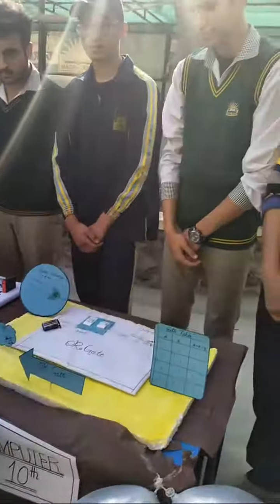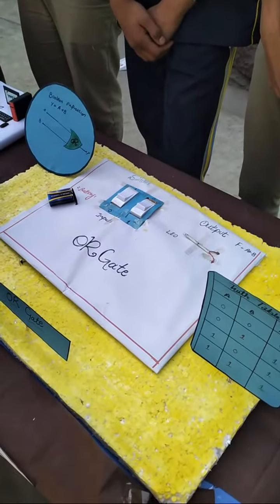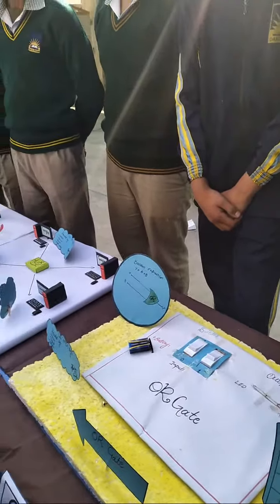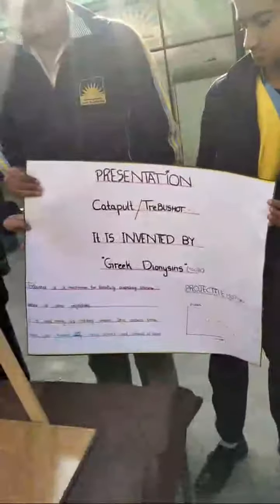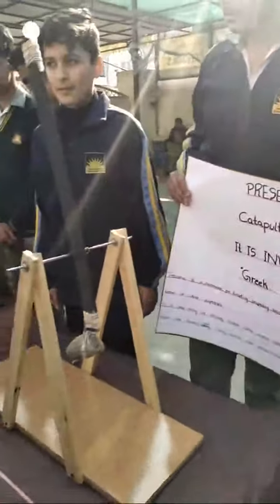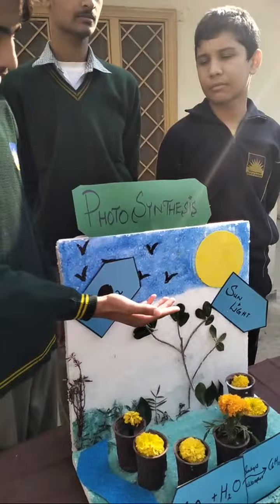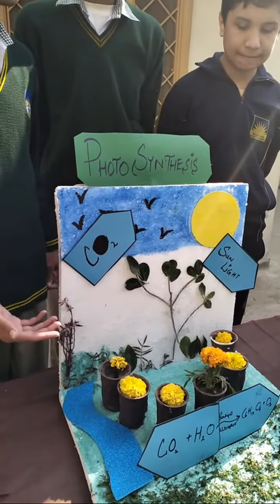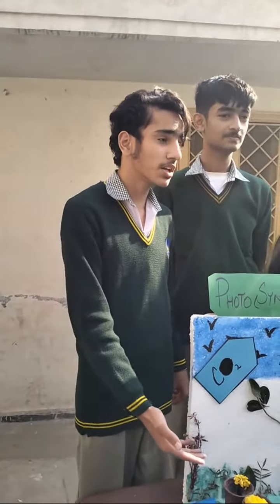Science & Mathematics Exhibition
Hi Guys:)Today I will Show How To Make A Free Energy Experiment Light Bulb For Lifetime ,Free Energy Experiment Using Blades.
From this video you will learn how to make a free energy generator experiment.